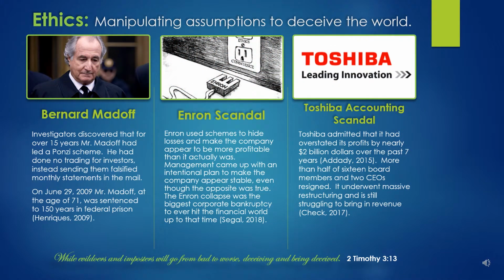Basic Accounting Assumptions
FIN-315 Acctg/Finan Concepts of Bus.  Indiana Wesleyan University